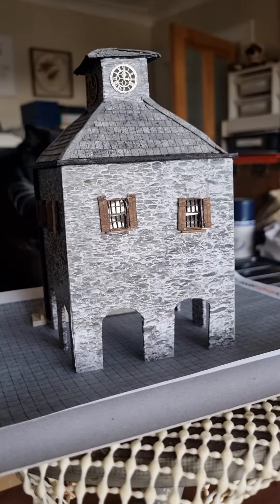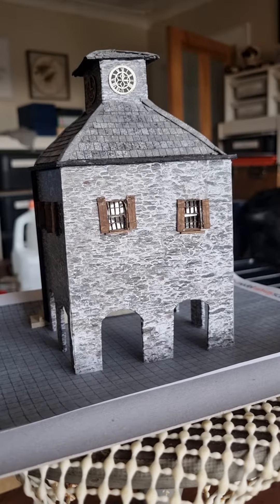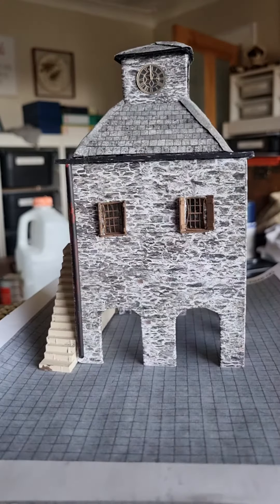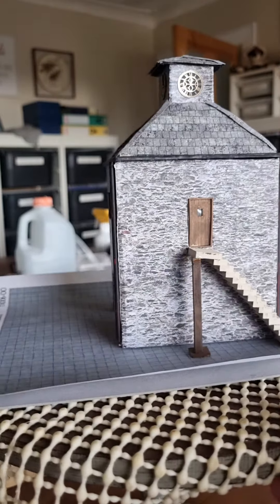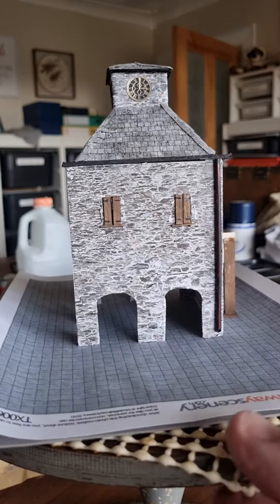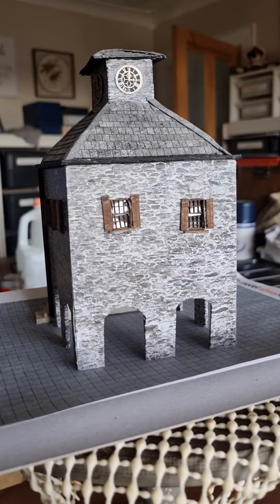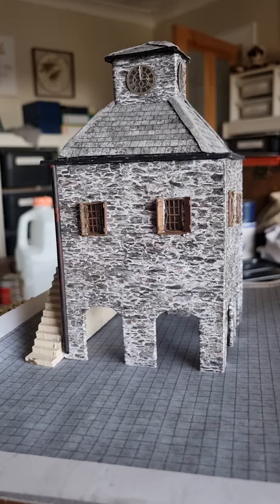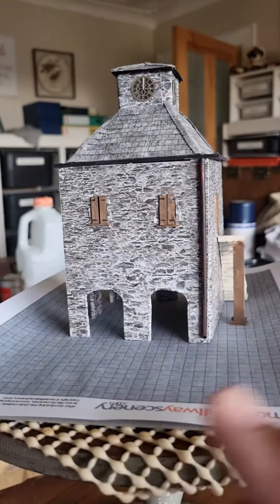OO gauge Butter Market building, scratch built using card and items from Scale Model Scenery. Used TX2220-OO Cornish Stone wrap for the walls, Semi-detached Cottage windows and doors LX553-OO, Clock faces in the tower were LX059-OO Self Adhesive Brass Clock Face, Rear steps were extra items from the LX291-OO Harbour/Key side steps and Window Shutters are LX461-OO